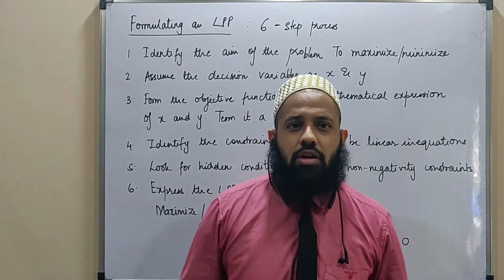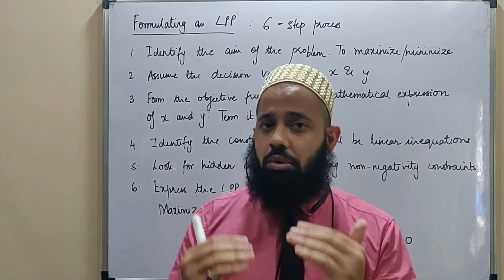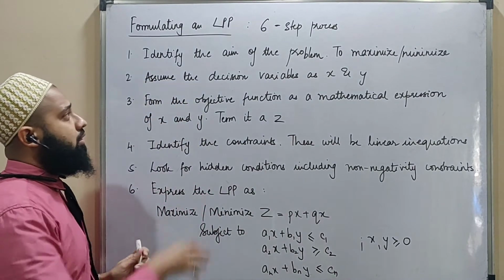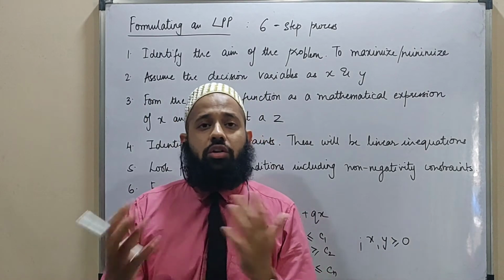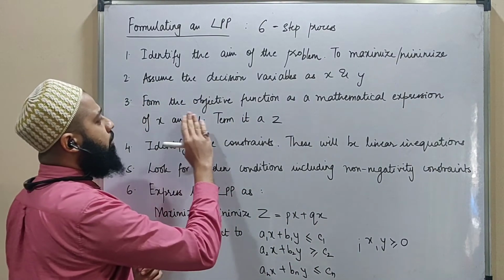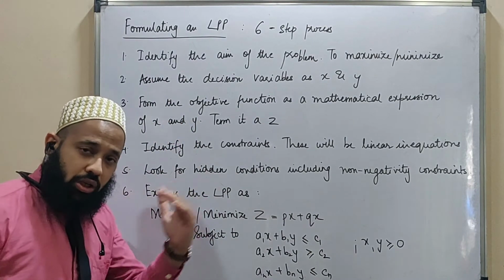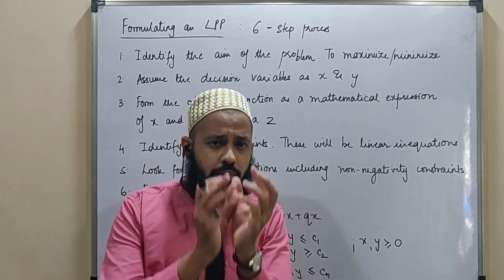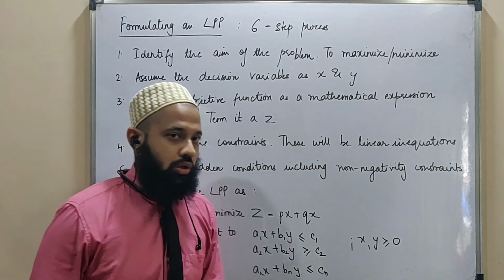7. Formulation of LPP (6-step process) | Linear Programming | Maths-1 | Std 12th | Maharashtra Board